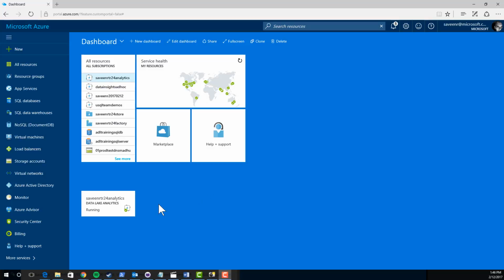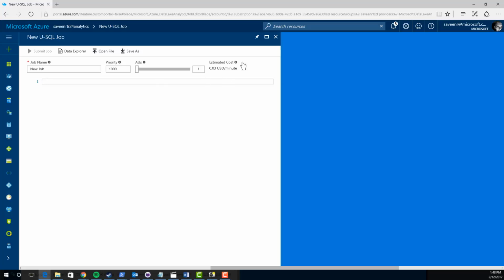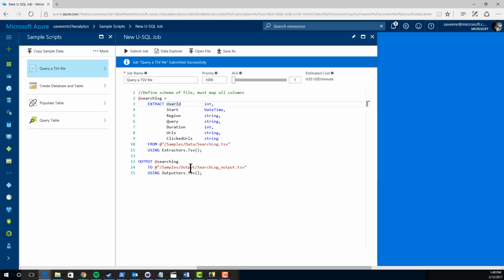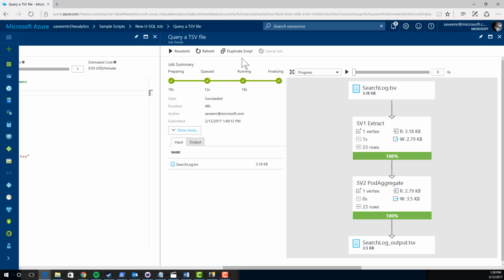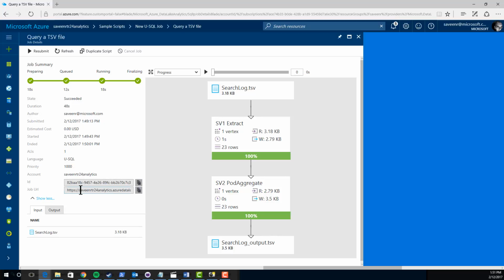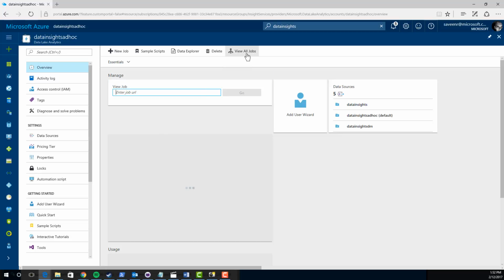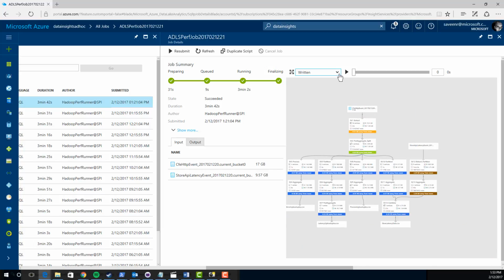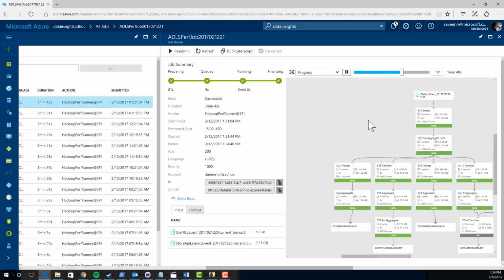Submitting and Monitoring U-SQL Jobs in the Azure Portal